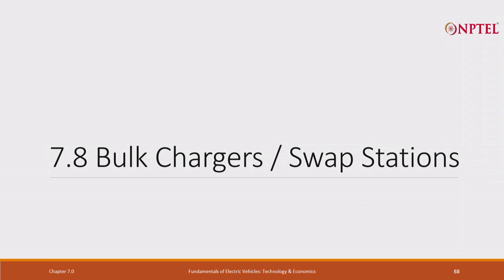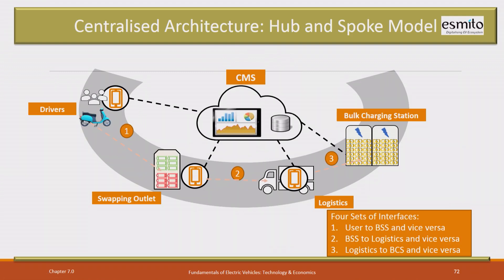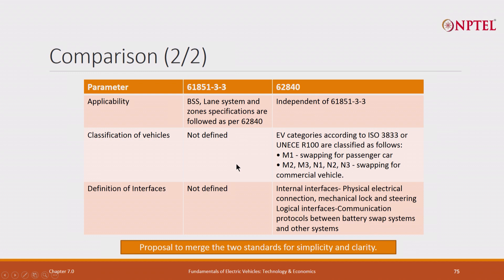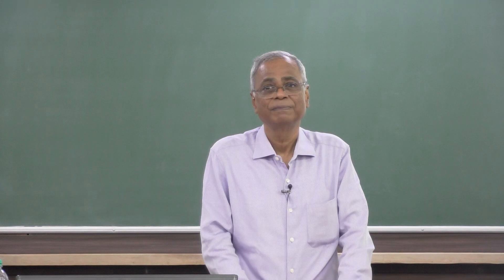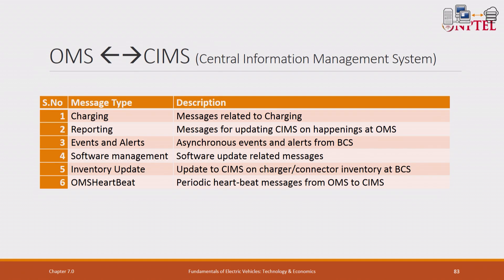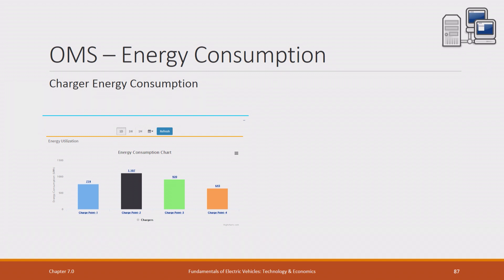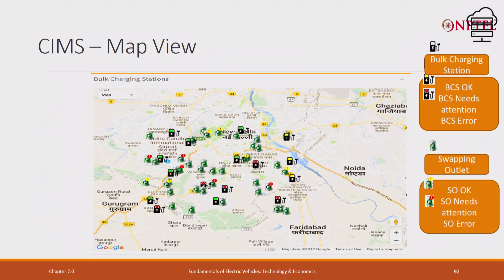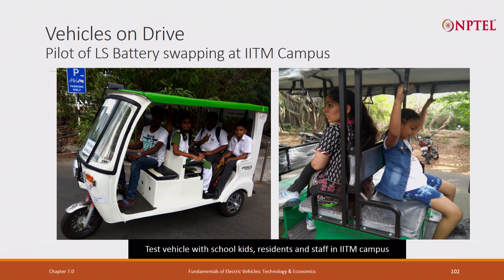Bulk Chargers, Swapping stations and data analytics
Monitoring EV Subsystems, Cell-level data Monitoring, Thermal Data Monitoring, Life Cycle Predictions, Charging Session Statistics, Tools used for Analytics